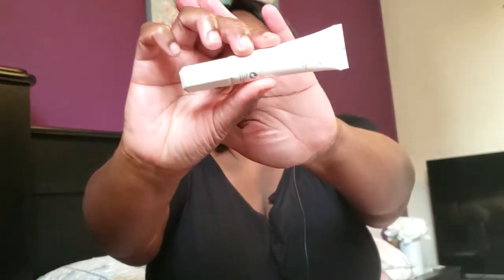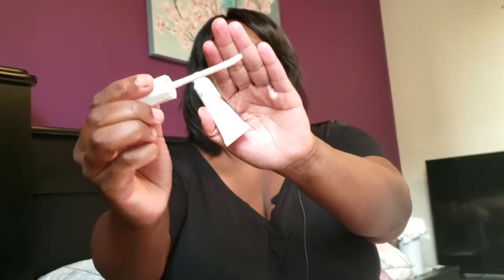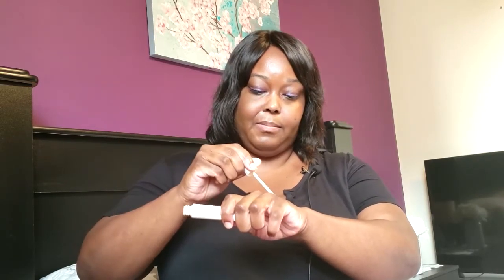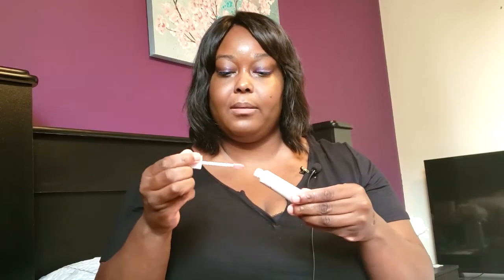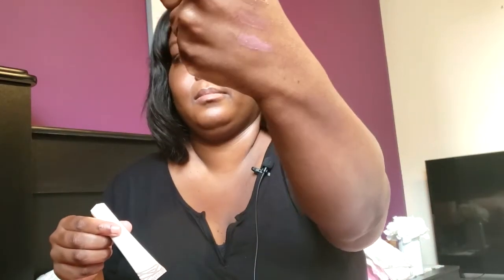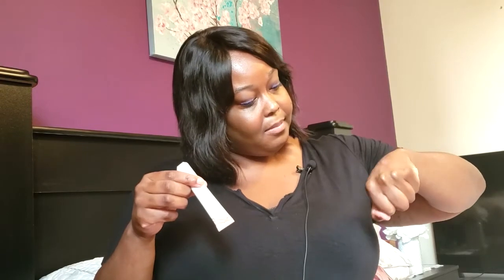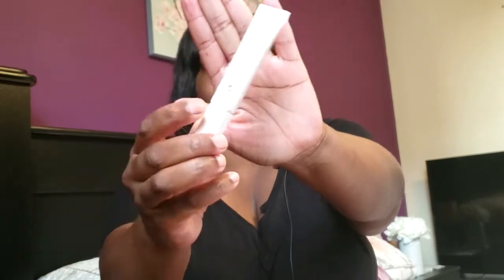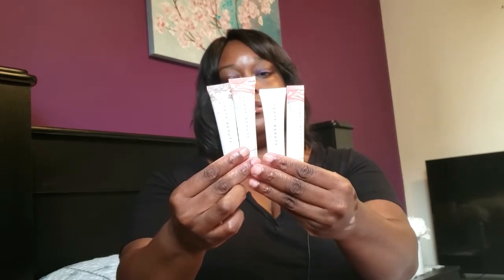Fenty Beauty Pro Kiss'R Luscious Lip Balm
Today I am trying on and reviewing 4 lip balm. Orginal shade along with 3 new shades

Hint Hint, Pinch Me, Latte Lips Cocoa Drizzle

*** My apologies for the brightness and glare in this video***